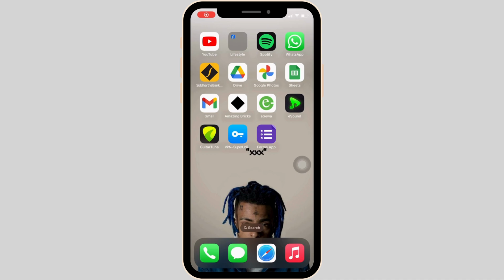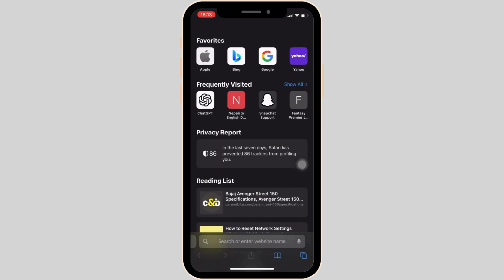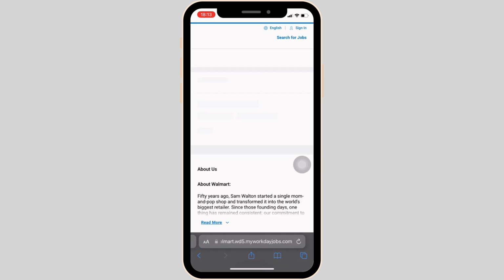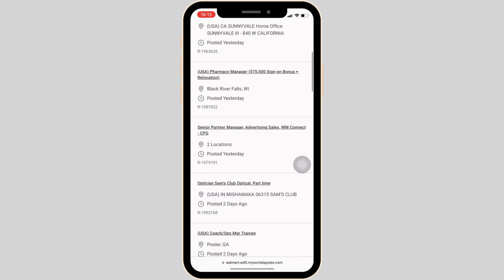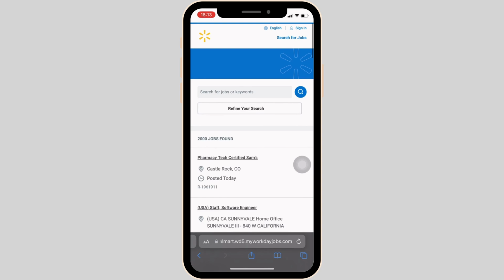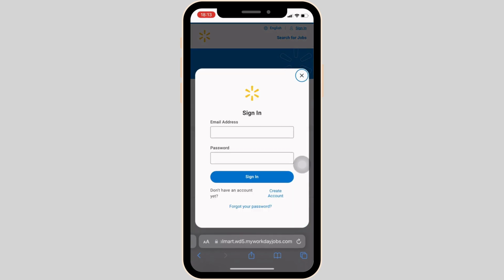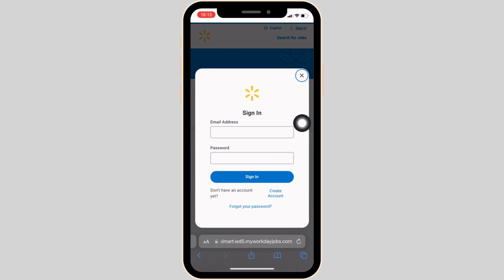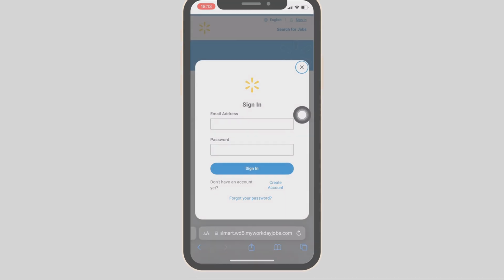How to Login Walmart Workday Account 2024 | Walmart Employee Sign In Guide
Need to access your Walmart Workday account? This guide will walk you through the simple steps to log in to your Walmart Workday account in 2024, helping you manage your employee profile and work schedule.

Timestamps:
0:00 - Introduction
0:15 - How to Log In to Walmart Workday Account